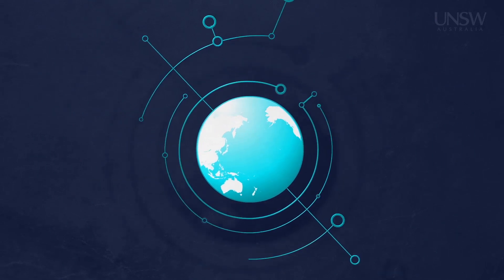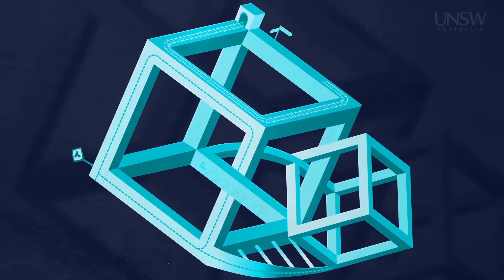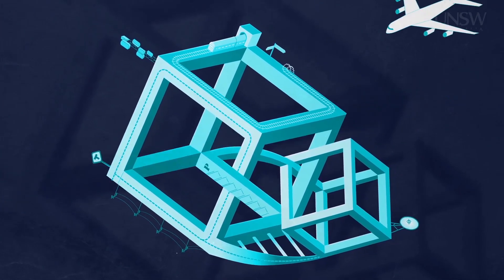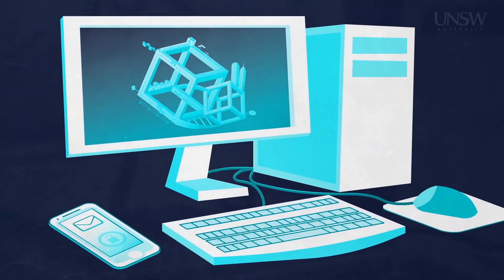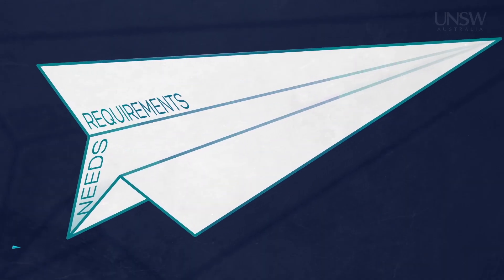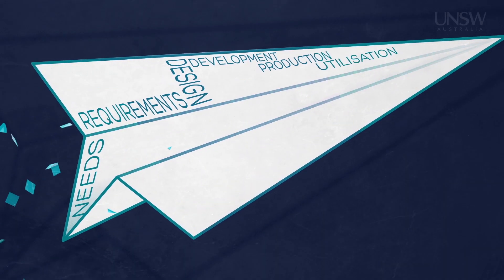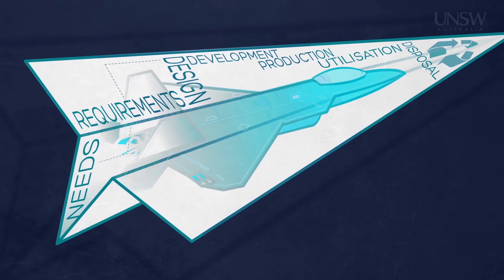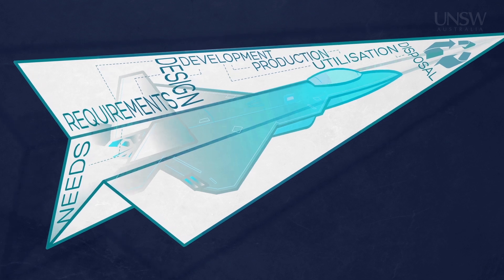Introduction to Systems Engineering open course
System Engineering is a professional discipline that ensures the timely management and delivery of large projects.  This is a free, open online course delivered by leading UNSW Canberra academics on the Coursera platform.